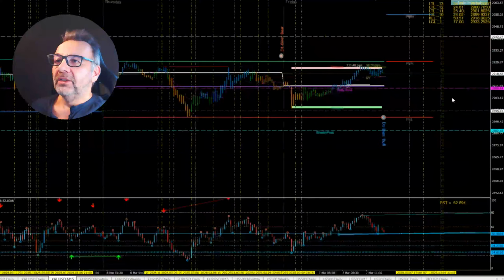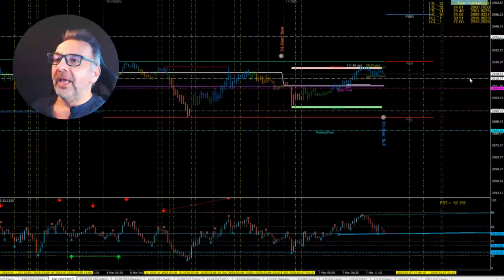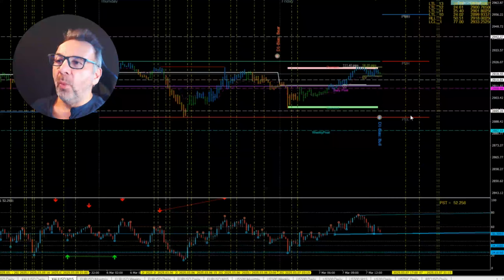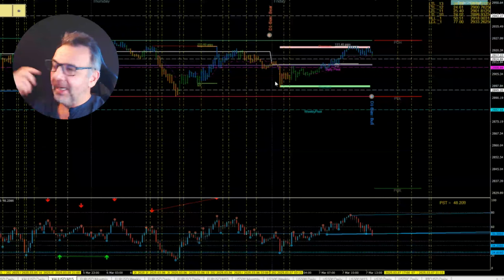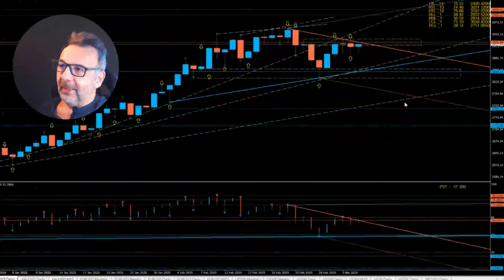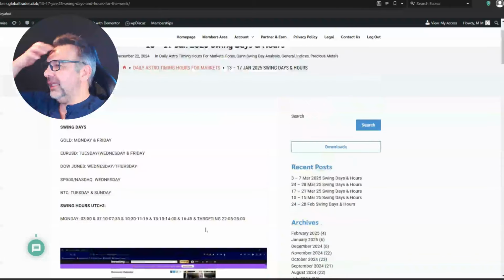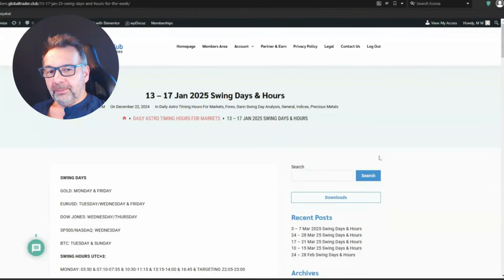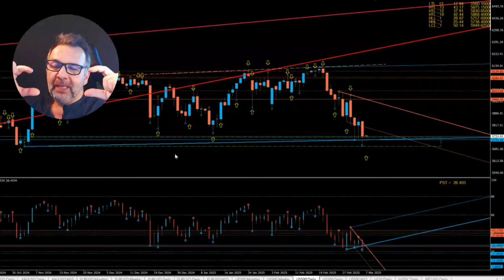The best way to trade: Time & Price! See how it works!